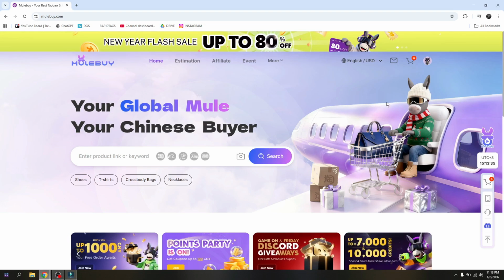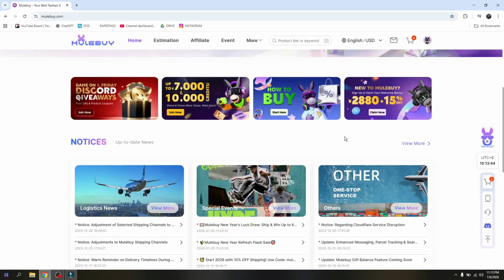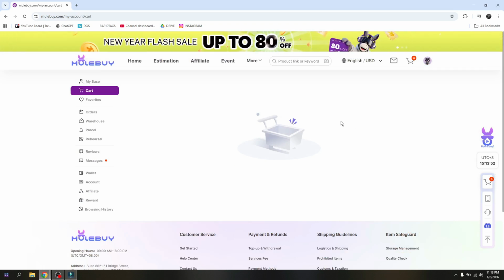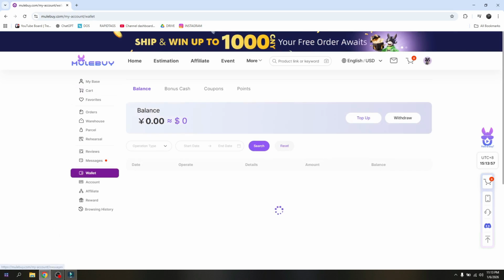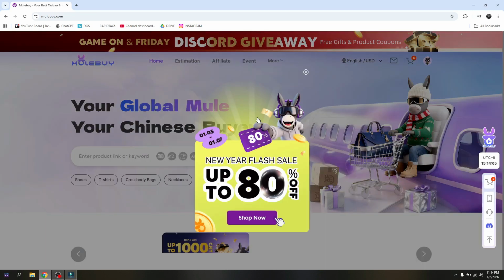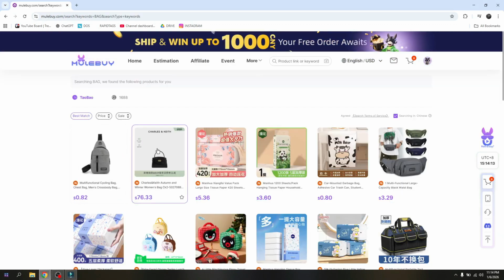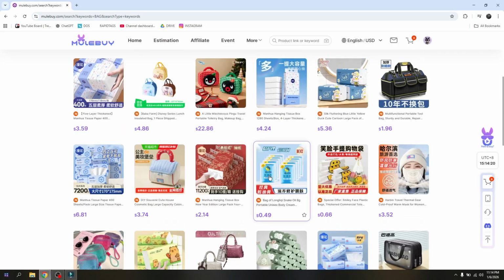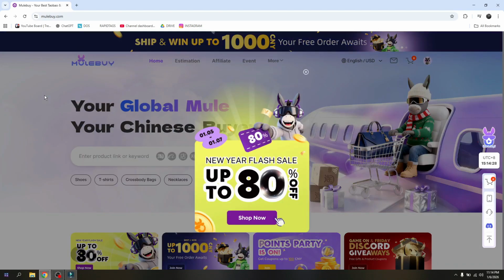HOW TO USE CREDITS ON MULEBUY IN 2026 (UPDATED)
In this video, I am going to show you how to use credits on Mulebuy properly.
This guide covers Mulebuy credits usage checkout process and payment tips.
Learn how to apply Mulebuy credits to your orders step by step.